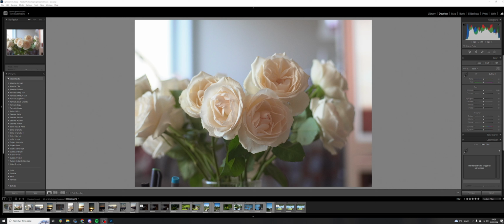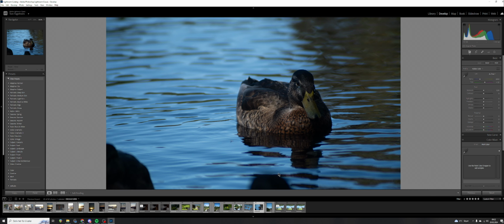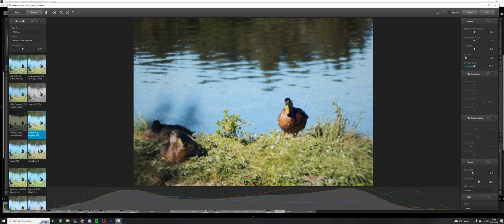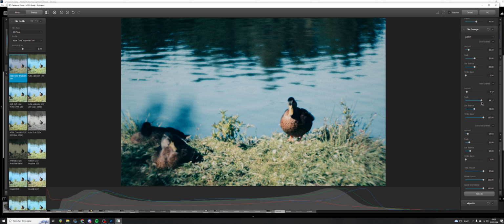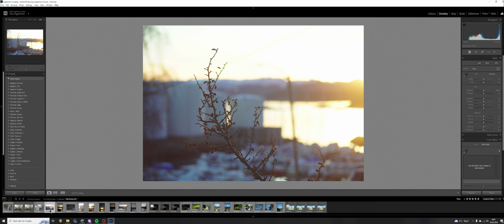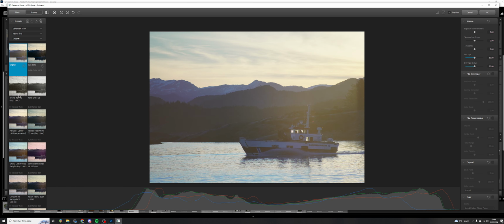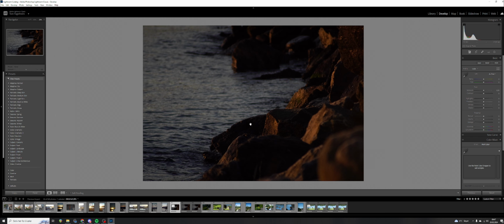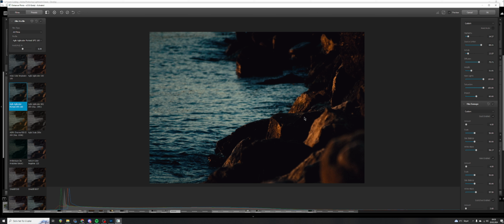Vintage Look With Old Cameras and Lenses? Feat. Dehancer